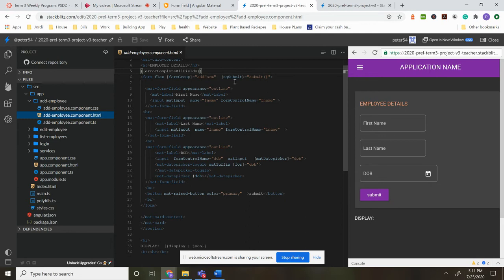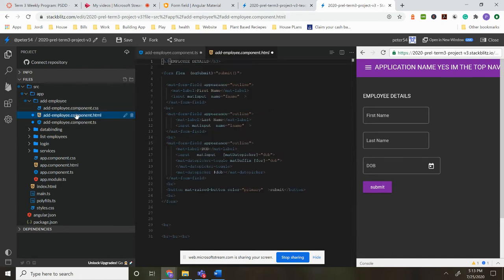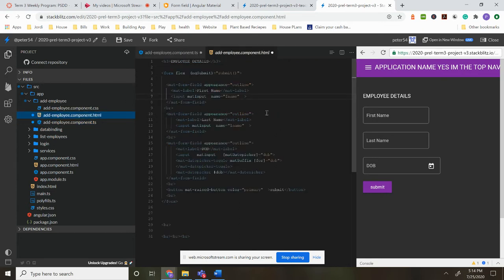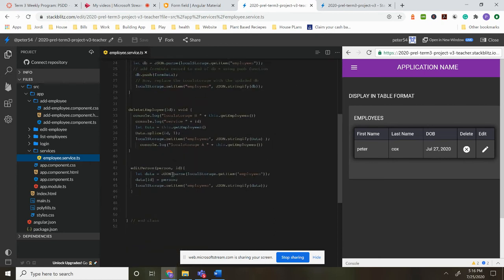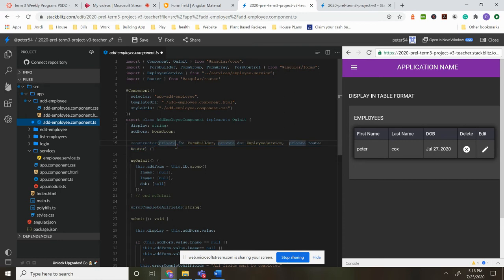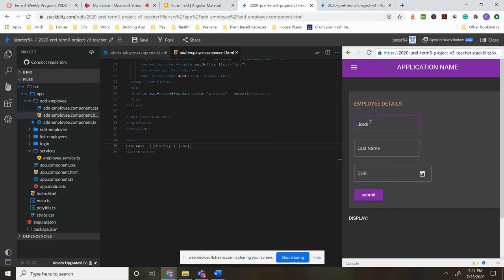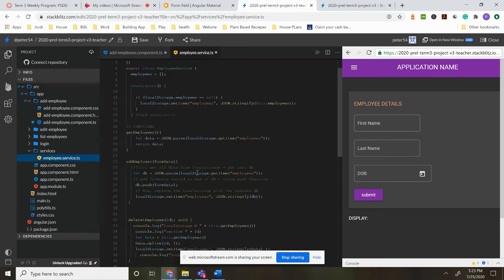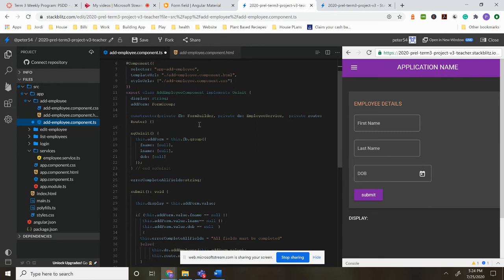Tutorial 2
Explains how to set up a Angular Reactive Form and submit form data to Localstorage.